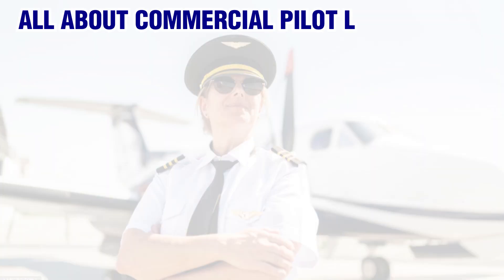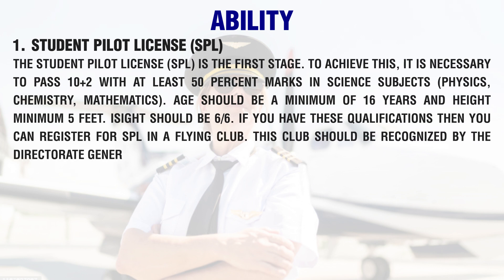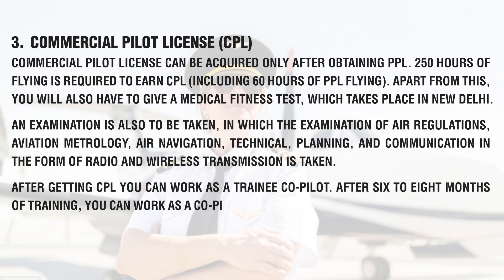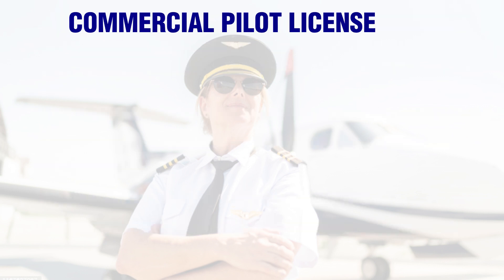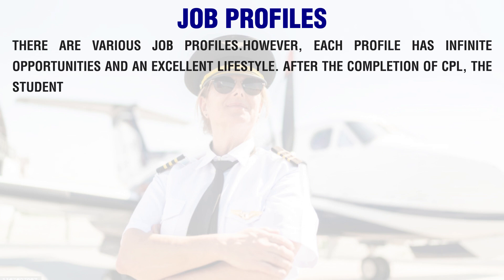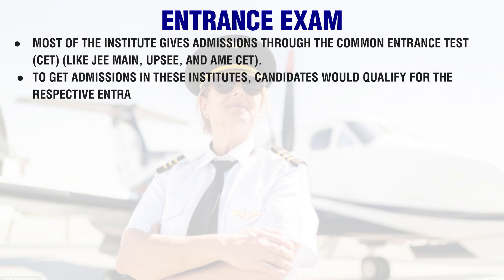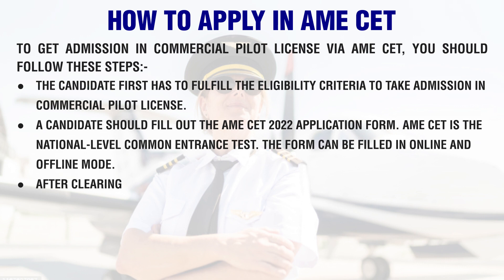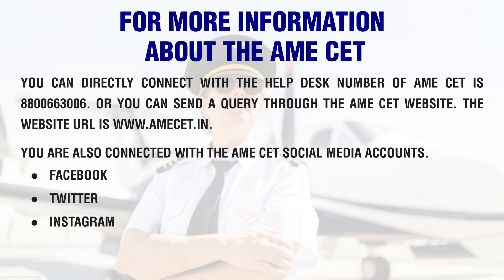Commercial Pilot License | AME CET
Commercial Pilot License (CPL) is a license offered by DGCA that allows students to act as a Pilot in Command of any aircraft and get paid for that. A CPL holder can perform flying work in single and multi-engine airplanes, and fly aircraft even act as a co-pilot in aircraft. CPL course is all about operating the aircraft in the air that includes general flying, aircraft testing, skill tests as per DGCA requirement. CPL training has become very popular among the students who have the desire to fly an aircraft and learn every discipline of the CPL course which has increased the number of aviation schools and flight clubs in India. An aspiring candidate can enroll in the course by appearing in various exams or sometimes it can be merit-based for some institutions. After the completion of the CPL course, the candidates have to complete a minimum of 6 months and a maximum of one-year training, to further apply for a job in government and private airlines where they are paid to fly as a pilot, transporting cargo and passengers, and perform other operations that include aerial surveying and search and rescue.

Course Offered:
LICENSE
 Aircraft Pilot
 Aircraft Maintenance Engineering (DGCA)
 Aircraft Maintenance Engineering (EASA)
ENGINEERING
 Aeronautical Engineering
 Aerospace Engineering
GRADUATION
 BBA in Aviation
 BBA in Airport Management
 B.Sc. Aeronautical
 B.Sc. in AME
 B.Sc. in Aviation
DIPLOMA
 Aircraft Maintenance Engineering
 Aeronautical Engineering
 Aerospace Engineering
CERTIFICATION
 Cabin Crew
 Airport Management
 Ground Staff